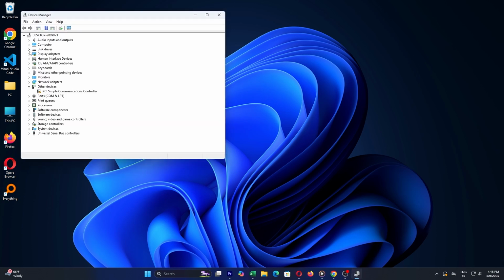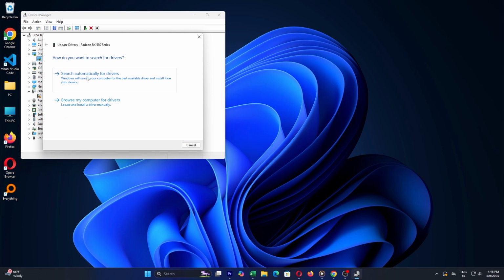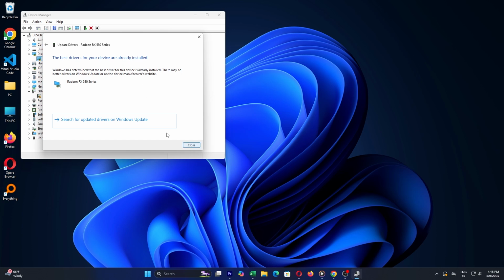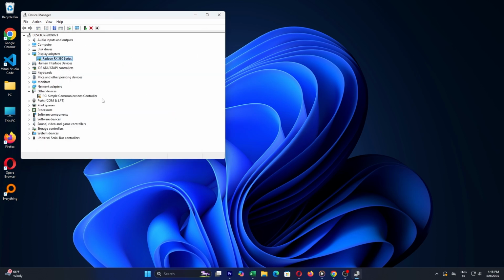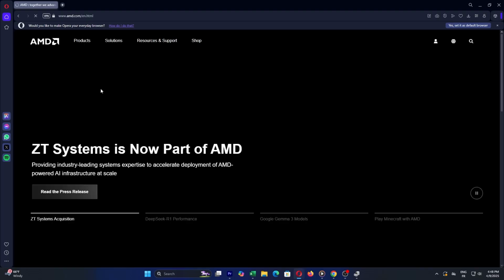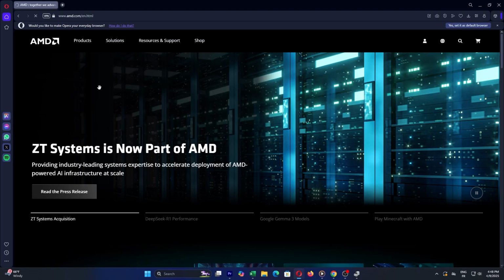How to Update Drivers in Windows 11 — Easy Steps!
Learn how to update drivers in Windows 11 to improve performance! In this tutorial from Passionate About Tech, I’ll guide you step by step. Watch now to update and avoid issues!
Timestamps:
0:00 — Intro
0:20— Step 1: Open Device Manager
0:31— Step 2: Update Drivers
1:08— Subscribe!